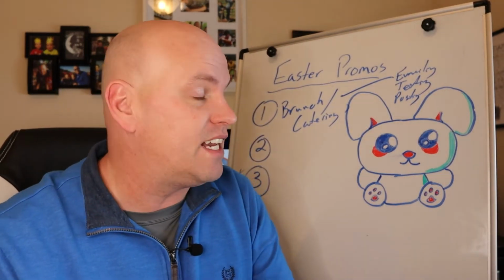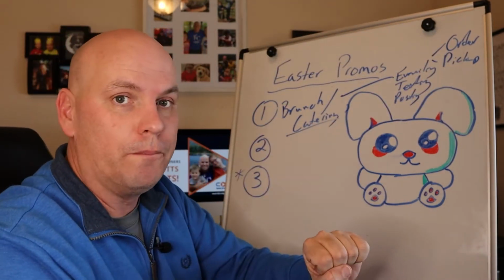Easter Restaurant Social Media ideas 🐰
You won’t find any candy in these Easter eggs, but you WILL find some easy, creative marketing ideas to get your restaurant HOPPING this Easter!

In this short video I’ll show you some easy steps you can take to get the results you’re looking for no matter what your current marketing experience or skill level is.

What to do next… 👇

1. Get social media ideas every day of the year with my popular Restaurant 365 Marketing Planner

2.

4. Book a strategy call to get more ideas for marketing your restaurant